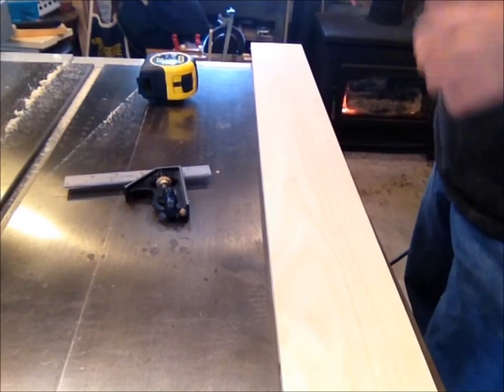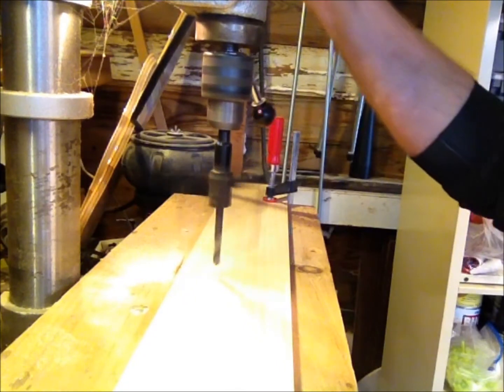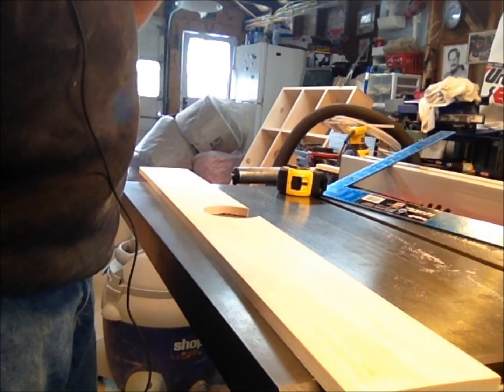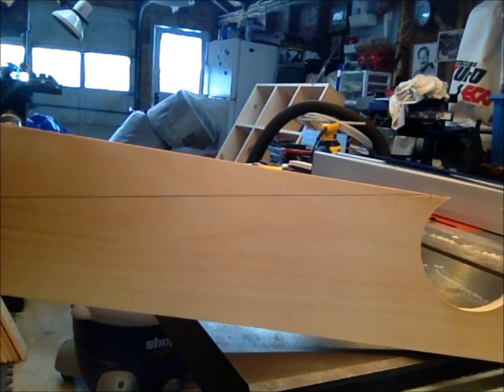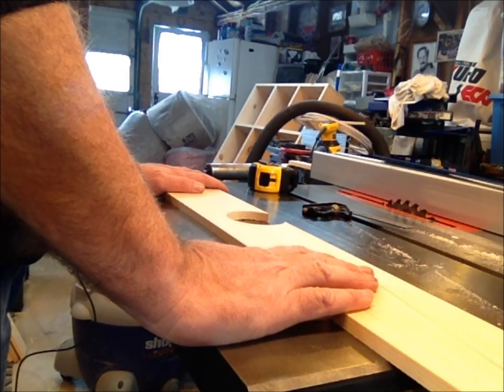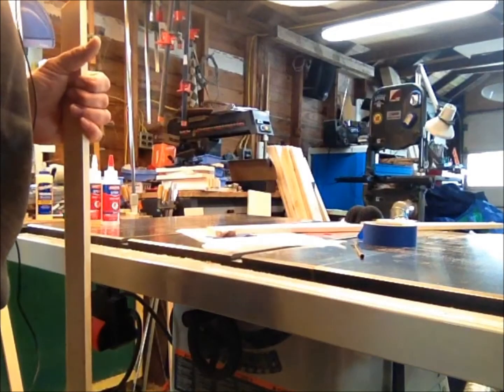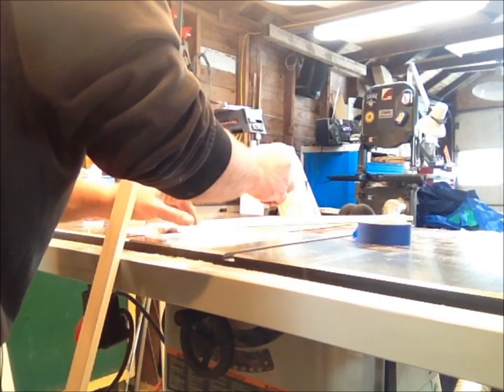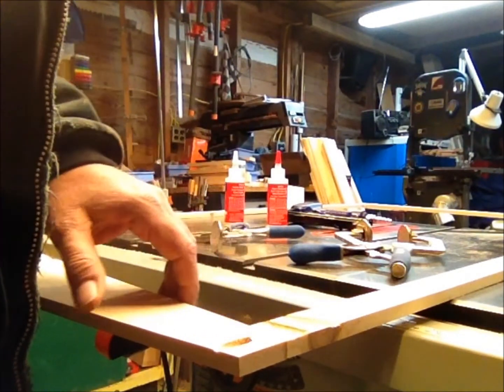Knotty Pine Display Cabinet Part 3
Part 3 in the Knotty Pine Display Cabinet series. This time I'm featuring the face frame construction and assembly. Be sure to check out the first two parts if you haven't seen them.
Find me on the web at knotheadscny.com